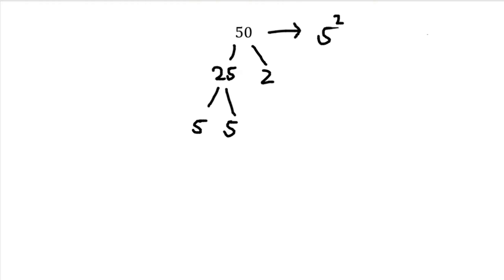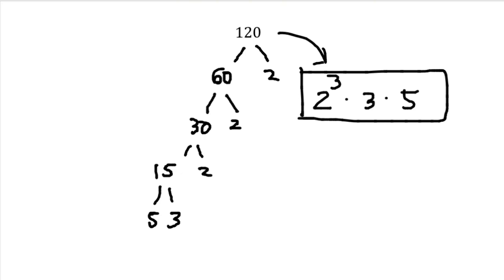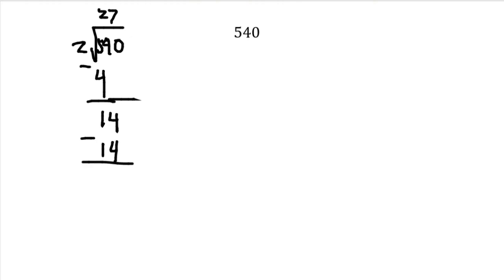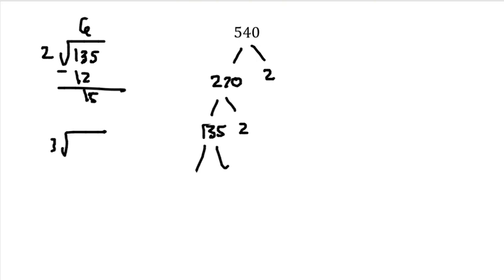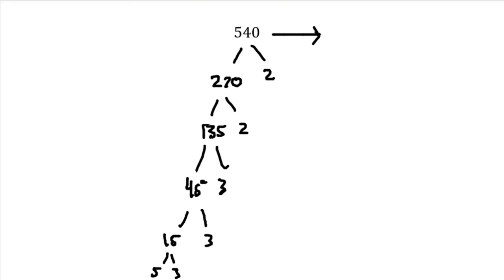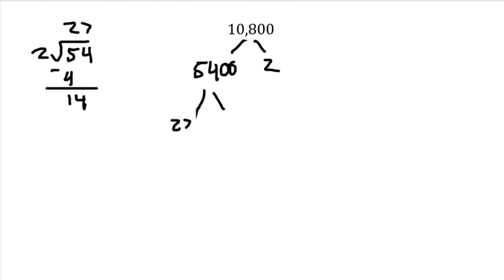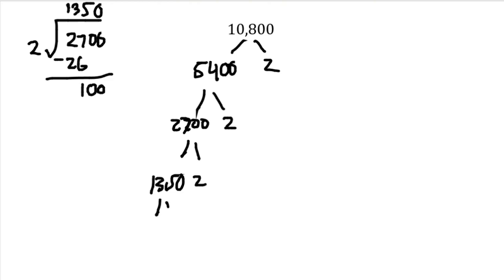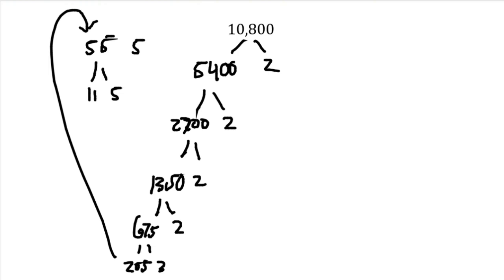Prime Factorization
Today we are going to get prime factorization with simple steps!

If you are taking my pre-algebra course kindly check out my youtube channel and playlist i also have different courses in different branches of science.